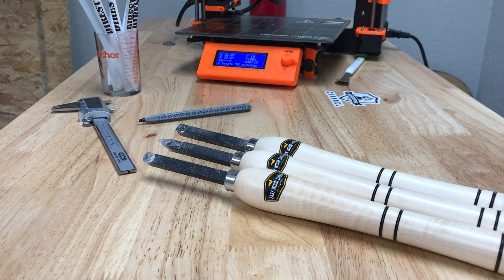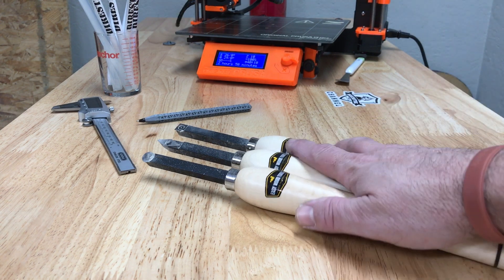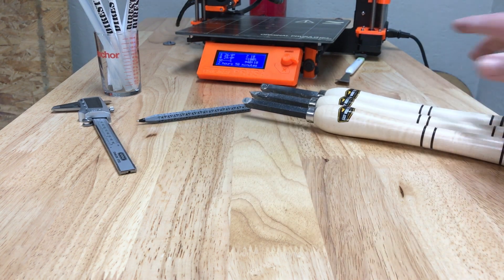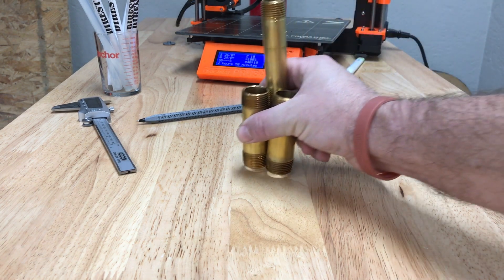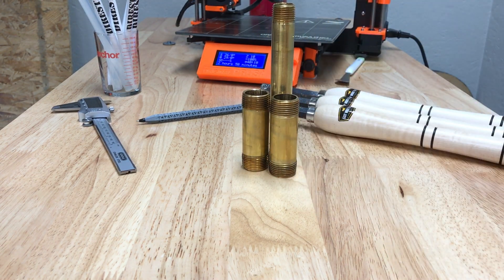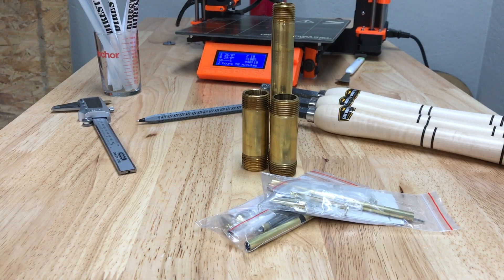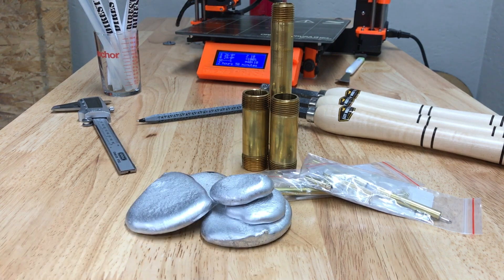How To Turn A Pen Without A Lathe | Aluminum Pen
No Lathe Pen Challenge

No Lathe Pen Challenge - This is my entry into the No Lathe Pen Challenge. I used a ceramic kiln to melt aluminum. Once I did that I poured the aluminum into brass fittings to act as a mold. I then used a press to remove the cast aluminum from the fittings. Next I attempted to drill and tap the larger blanks to hold a threaded screw to hold the blank to the drill press. The idea was to access the whole blank so I could reduce the material on the outside using a file and sandpaper. I quickly abandoned this idea. Next I took my longest blank and tried drilling a hole in the center. I then mounted it to the drill press once again. I was able to shape it some using the drill press and a grinder, but eventually went to a cheap 1 inch belt sander. I actually liked this method the best and it was the quickest way to shape the blank into a pen.

I then cut the blank into two parts and finished the sanding. Once sanding was complete, the pen kit was assembled.